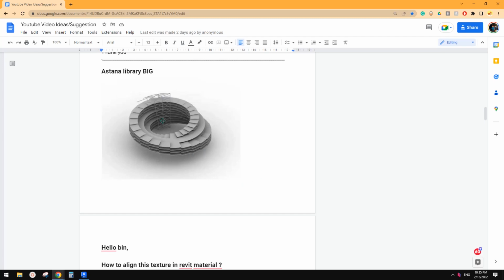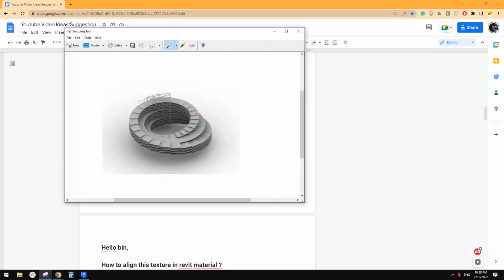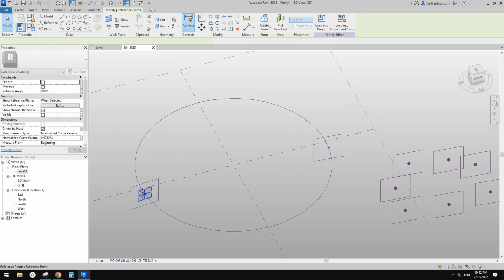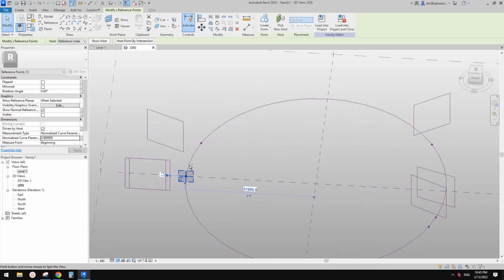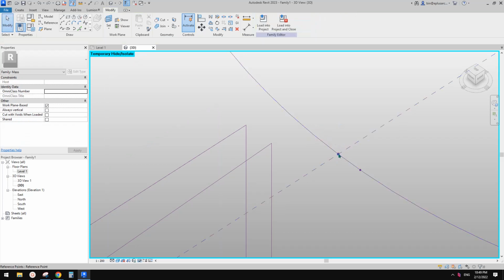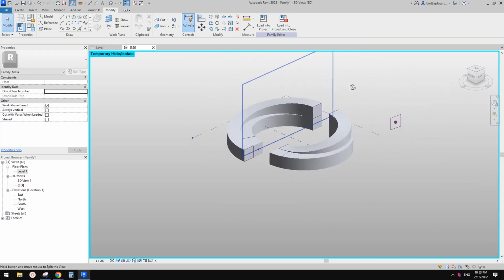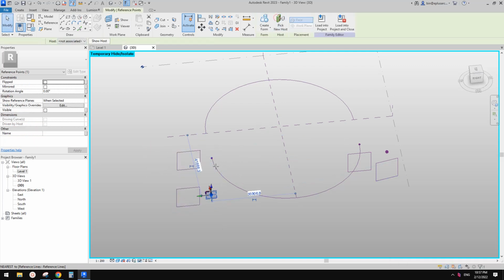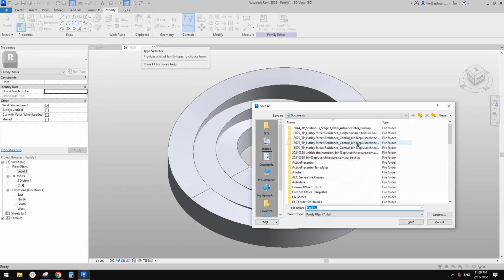Revit Exercise (Day 982) - Mass Exercise Part 1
I believe there are better methods... other than importing from other software.